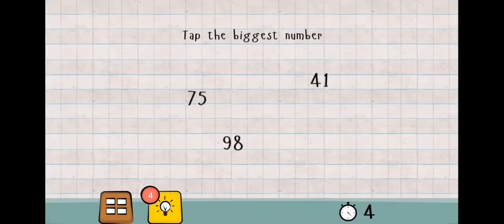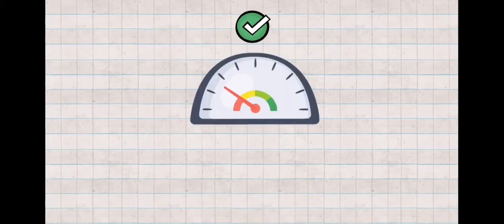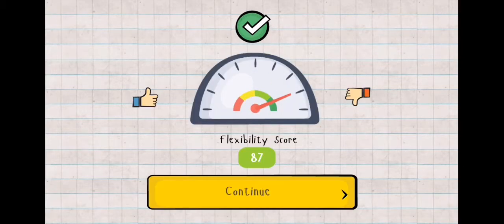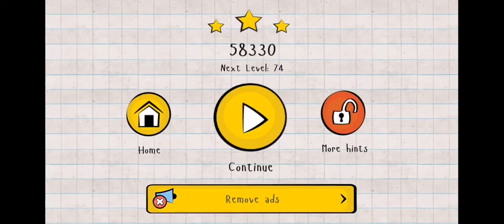Logic Master 1 - Mind Twist Level 73 Solution | Tap the biggest number